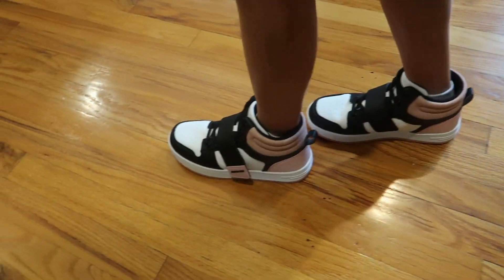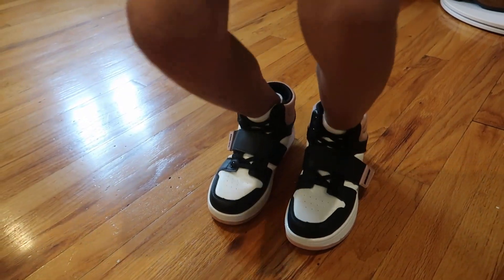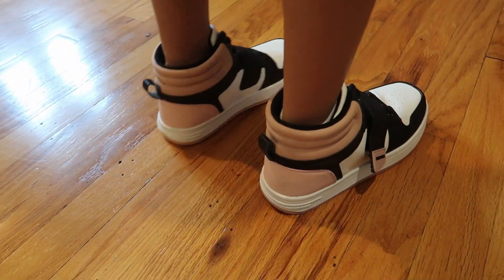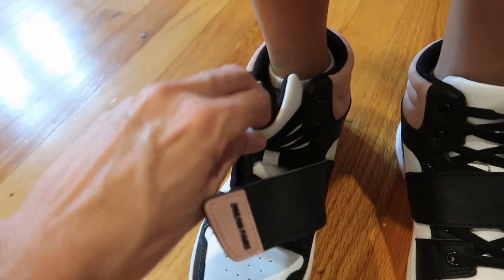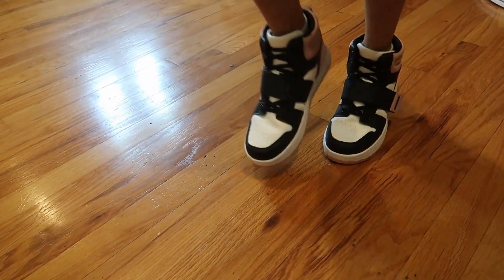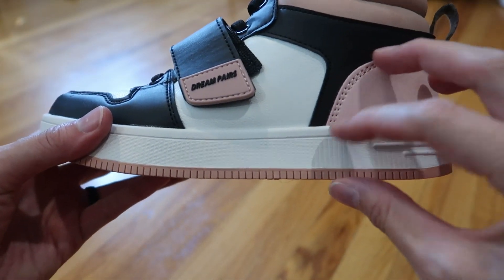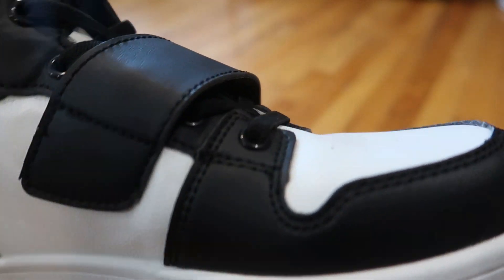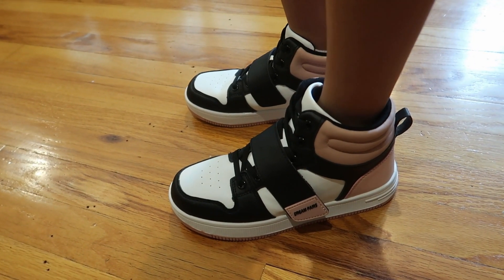Dream Pairs Kids High Top Sneakers Review